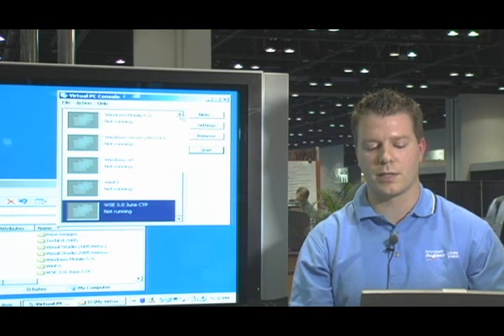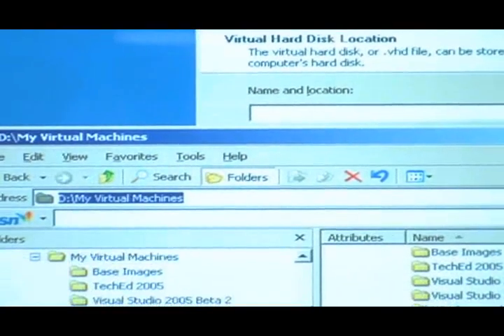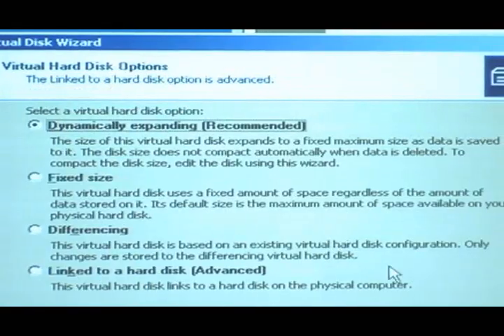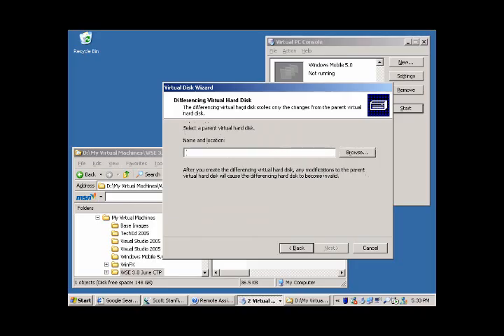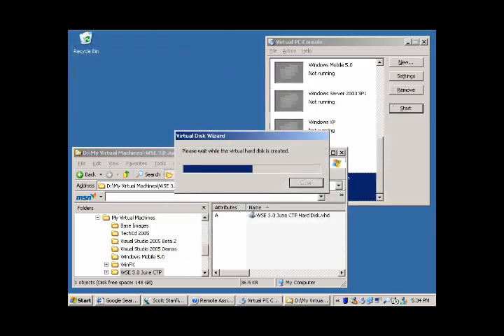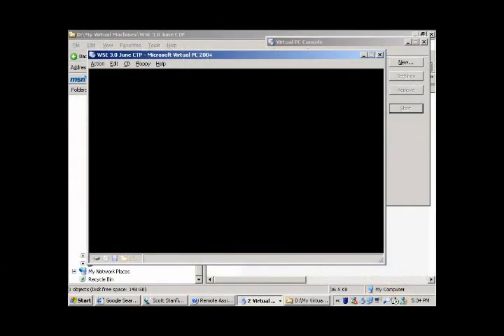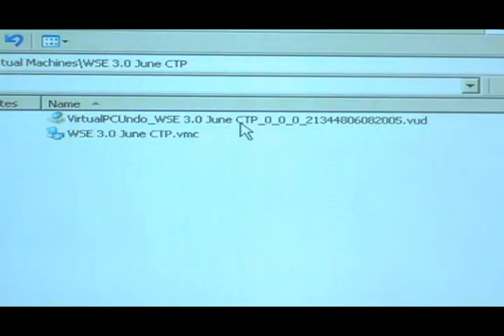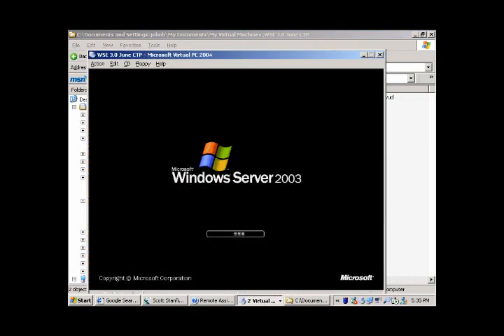John Bristowe #1 — Grok Talks: 𝘔𝘪𝘤𝘳𝘰𝘴𝘰𝘧𝘵 𝙍𝙚𝙜𝙞𝙤𝙣𝙖𝙡 𝘿𝙞𝙧𝙚𝙘𝙩𝙤𝙧 𝙋𝙍𝙊𝙂𝙍𝘼𝙈 (D.V.D. Album) — Video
John Bristowe #1

● Year — 2005

*John Bristowe*  _Calgary, Canada_

Virtual PC for Developers:
Differencing Disks

■ MEDIA CREDITS

*Director:*
Scott Stanfield

*Assistant Directors:*
Scott Golightly

*Producers:*
Kevin Schuler
Scott Stanfield

*Production:*
Scott Hanselman
Kate Gregory
Jonathan Goodyear
Jon Alexander

*Casting:*
Patrick Hynds

*Video Editing:*
Scott Stanfield
Shannon Frick
Mark Lewis

*Special Thanks:*
Mike Hanley
Mark McCreary
Bill Birney
Tony Sokolowski

● Type - Video

● Extension - .wmv

■ SPECIAL THANKS

● Product Source

○ Seller: DaisysTreasureHunt

■ MEDIA TAGS